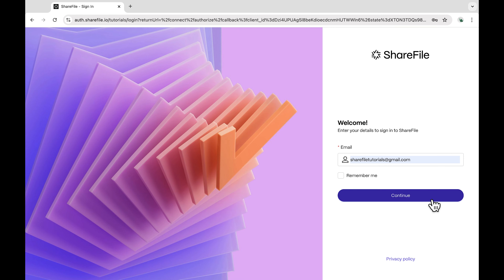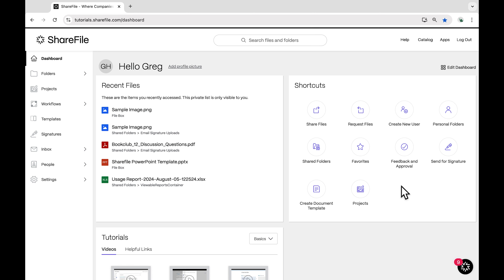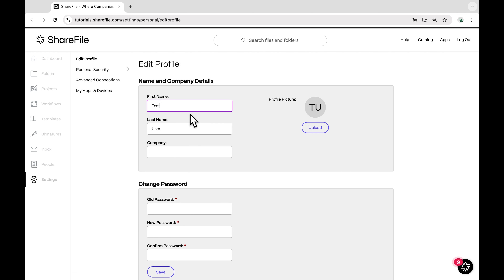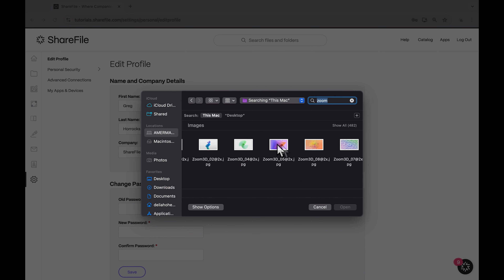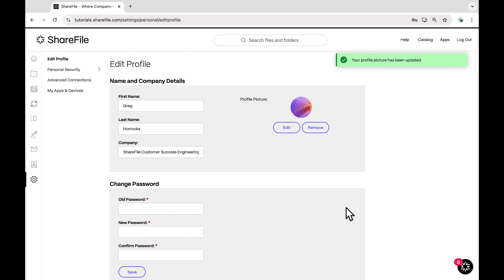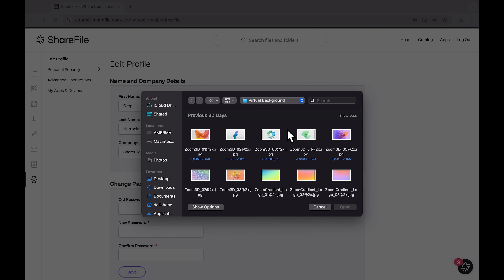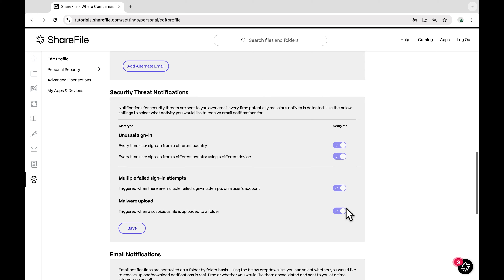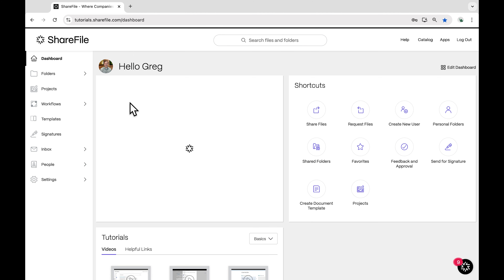Tutorial: How to Edit Personal Settings in ShareFile